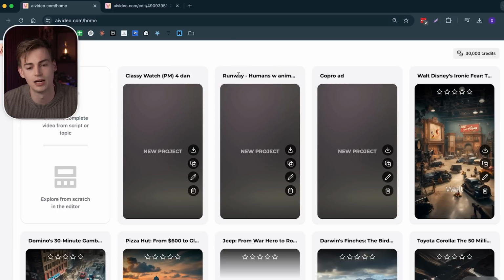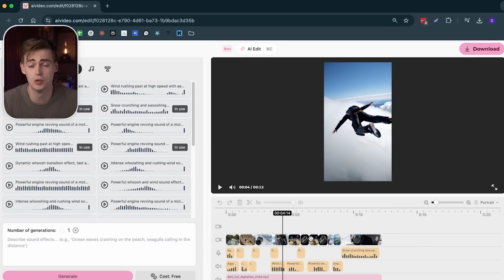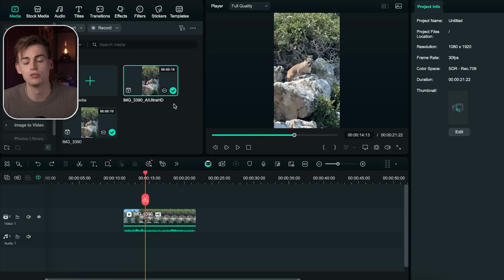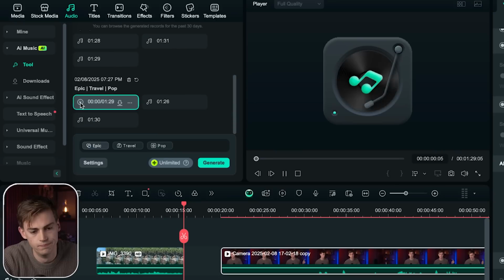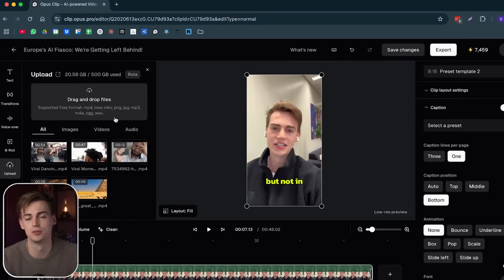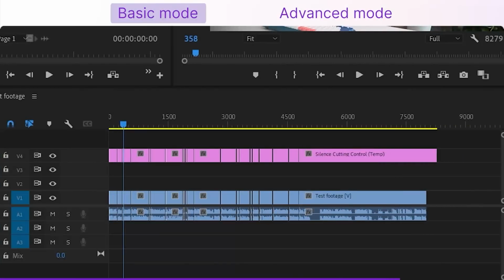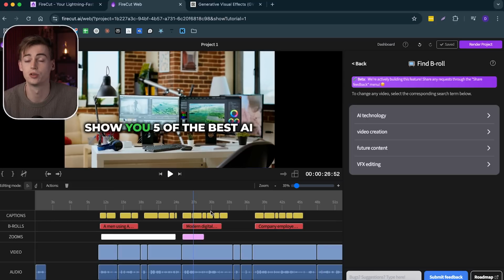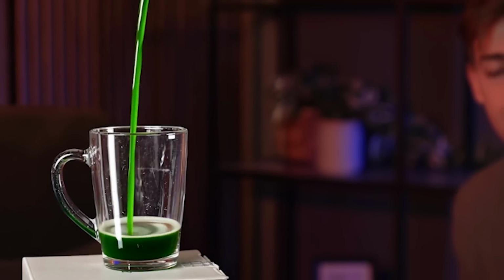5 AI Video Editing Apps You NEED to Try in 2025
5 AI Video Editing Apps You NEED to Try in 2025

In this video I walk you through the 5 best AI video editor you need to try in 2025. With these Ai video editing softwares you can speed up your video editing process, generate entire videos with ai and make AI VFX in seconds.

Tools mentioned

00:00 Intro
00:31 App 1
02:30 App 2
04:41 App 3
06:38 App 4
08:22 App 5